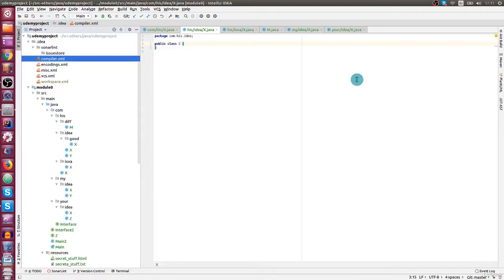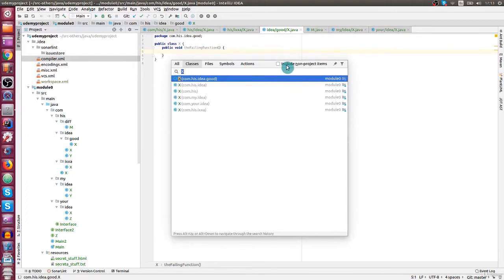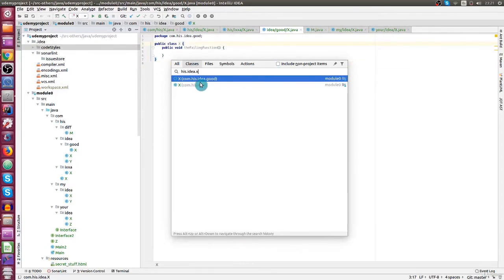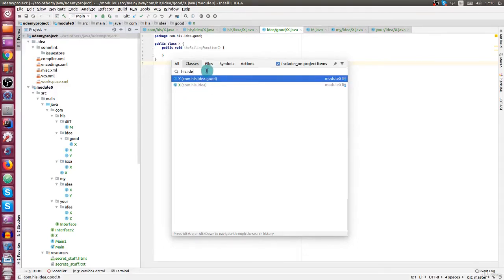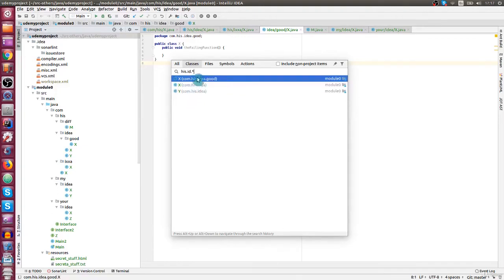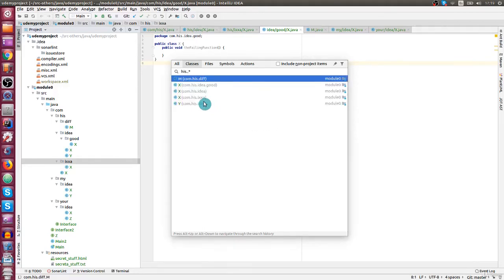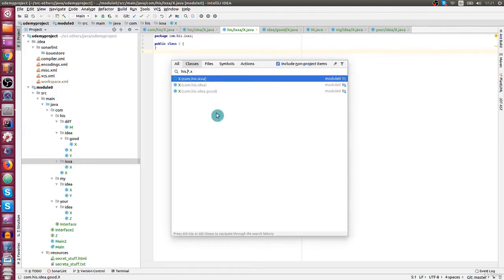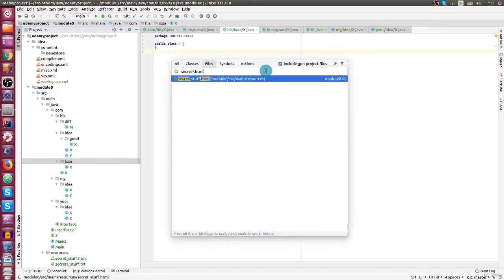8.2 Search for Classes and Files